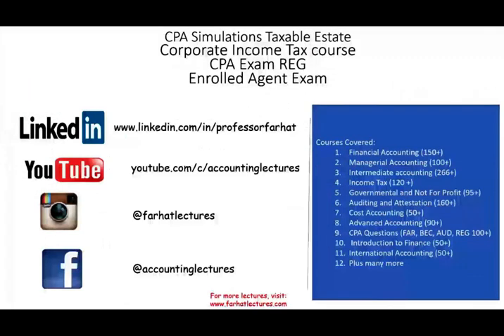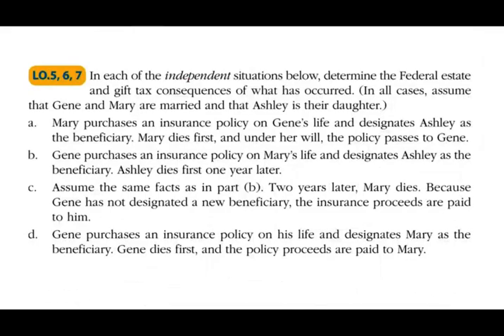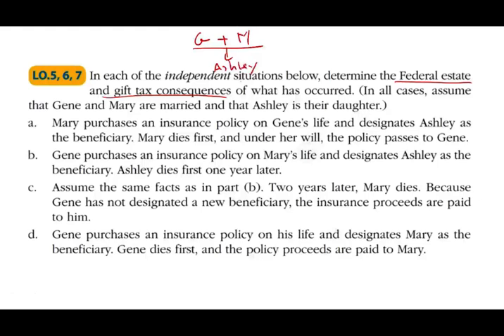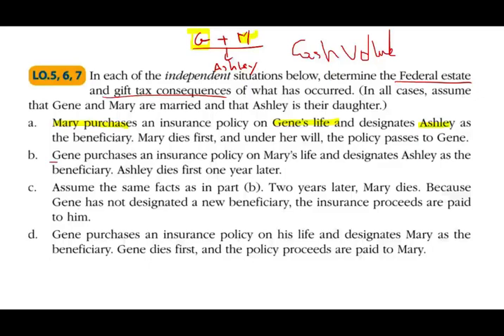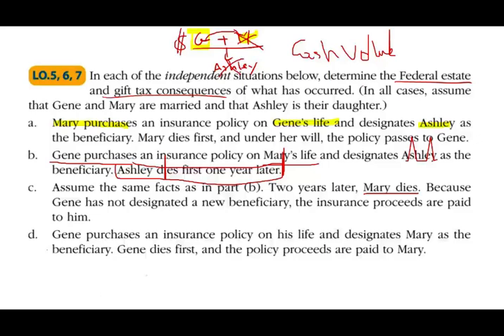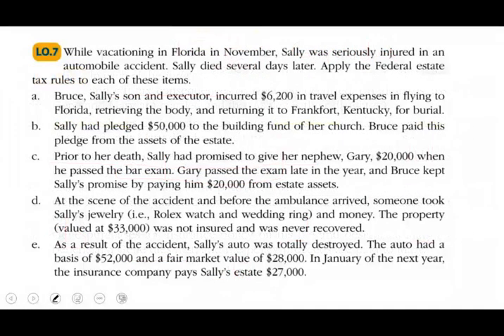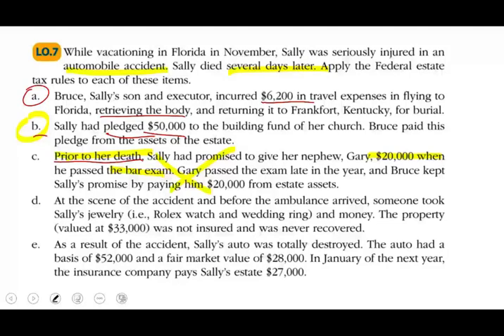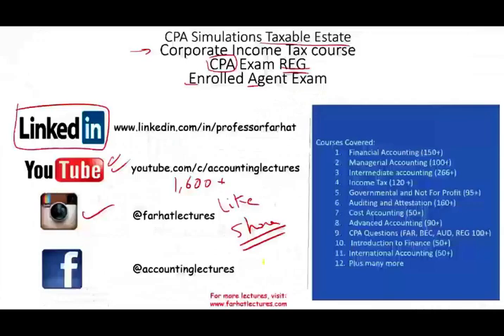CPA Simulations | Gross Estate | Taxable Estate | CPA Exam REG | Corporate Taxation Course